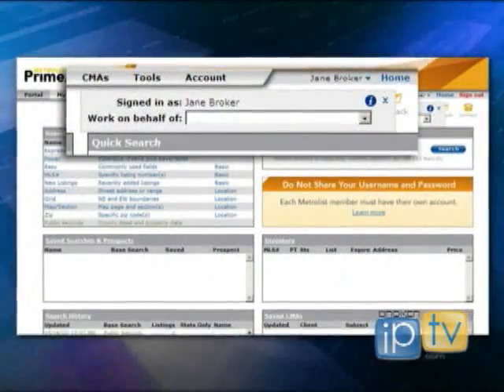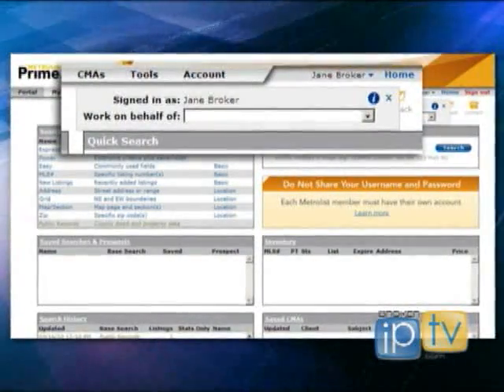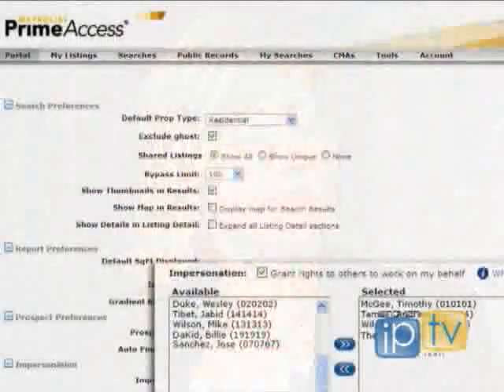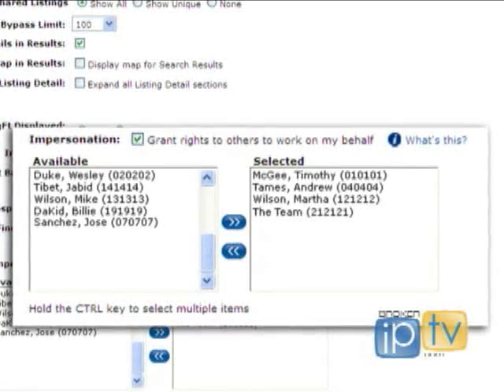Metrolist Launches Impersonation Feature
Melissa Olson from Metrolist explains their PrimeAccess Impersonation feature, which allows real estate teams to grant rights to one another to use each other's profiles  Distributed by Tubemogul.